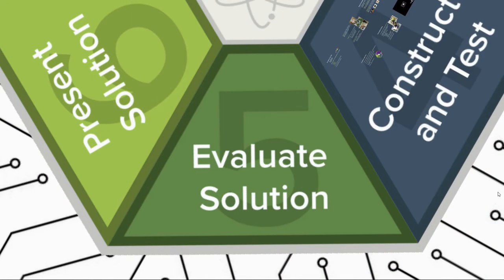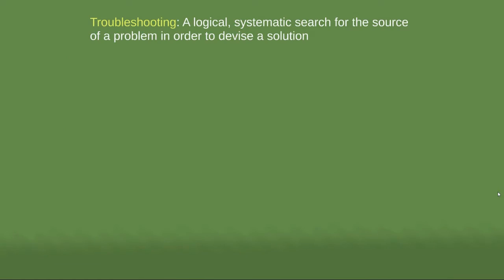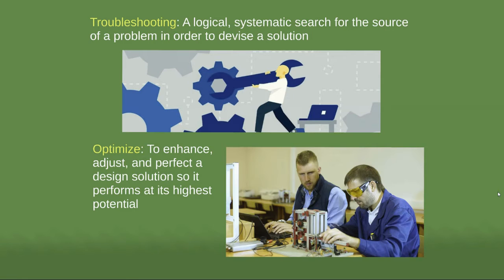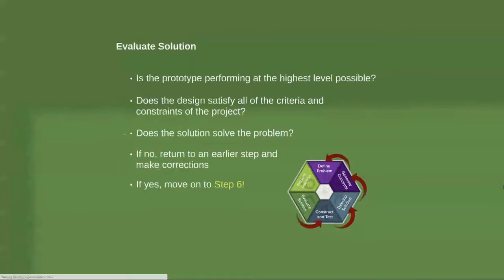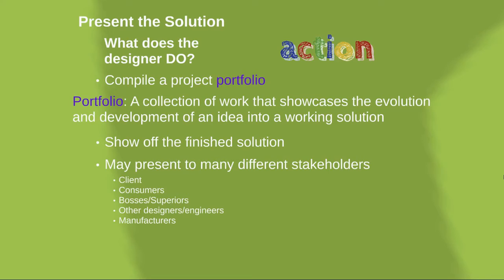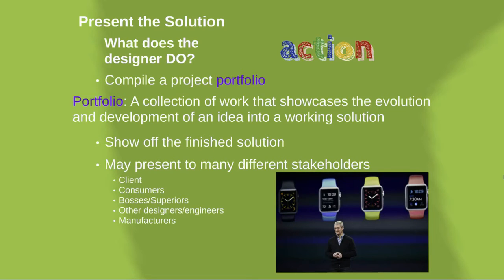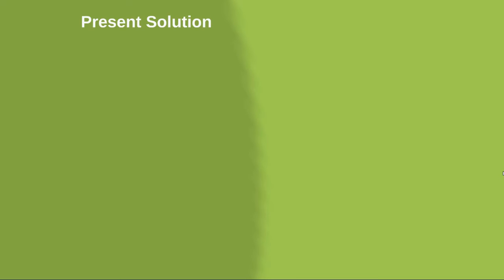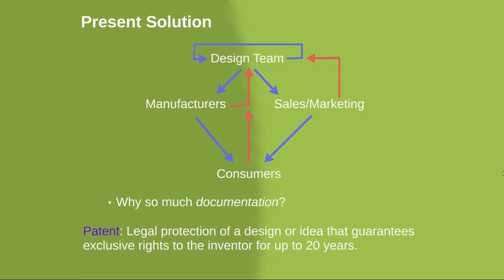Design Process Lesson Pt. 3